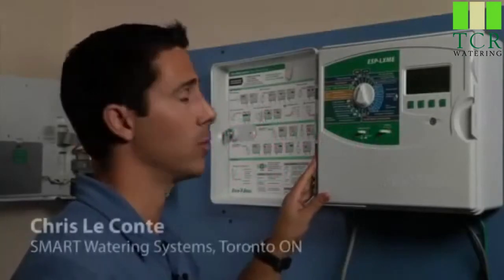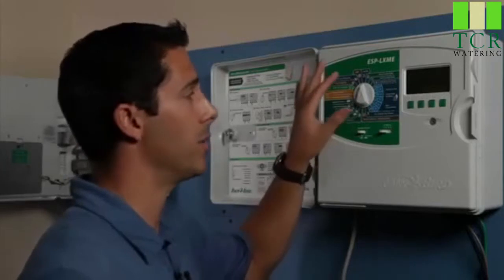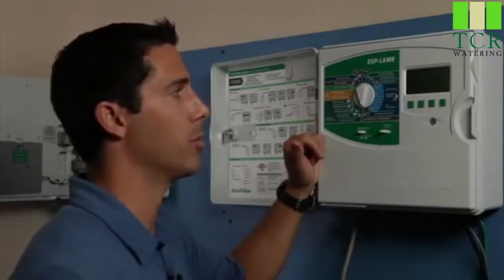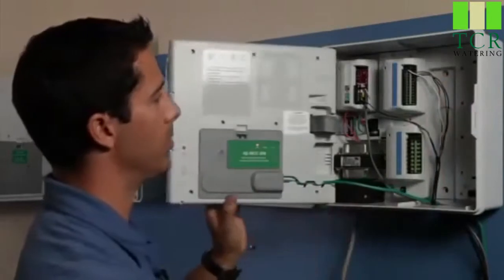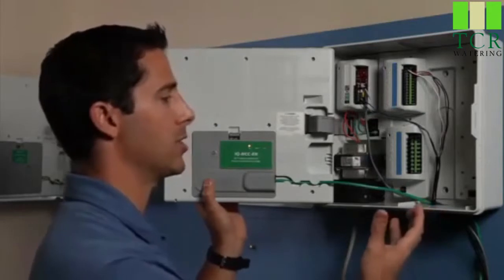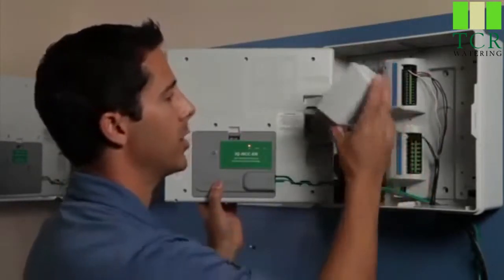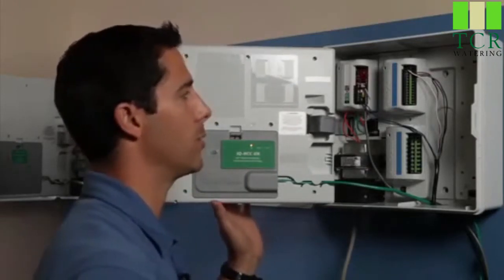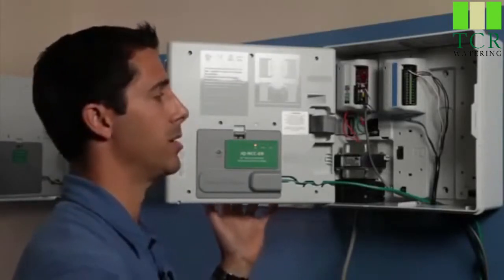Rain Bird ESP-LX Controller 3/6 Introduction B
The Rain Bird ESP-LX - configurable up to 32 stations, capable of using either 4 or 8 station  modules. A weather based controller with IQ management system. Part 2 of 3